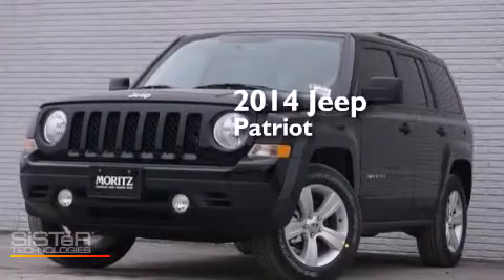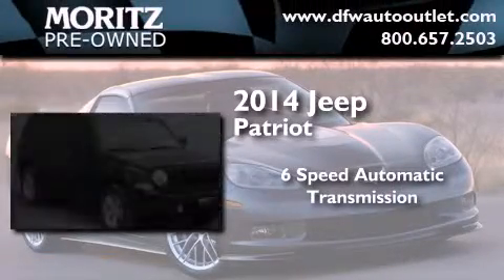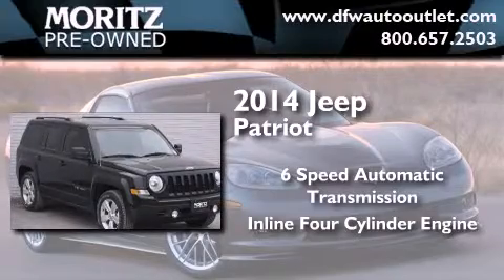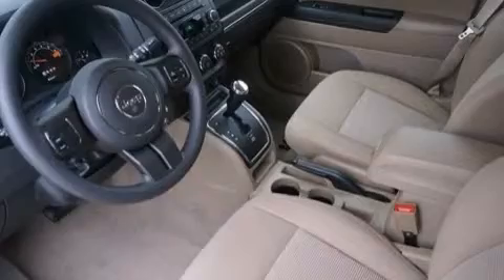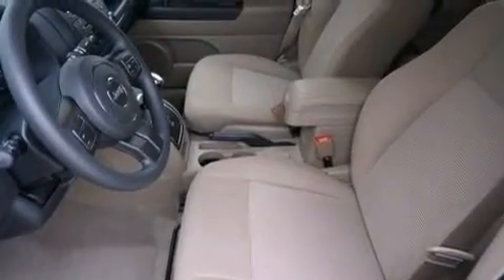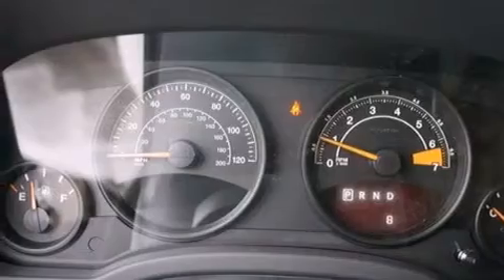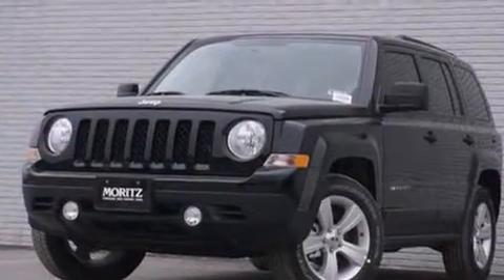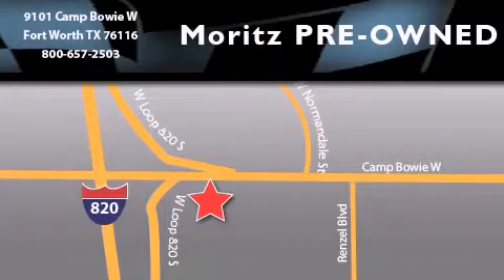2014 Jeep Patriot Dallas TX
Year : 2014
 Make : Jeep
 Model : Patriot
 Engine : I4 2.4 L

 Exterior : Black Clearcoat

 Interior : Lt Pebble Beige/Dk Slate

 2014 Jeep Patriot Ft Worth TX